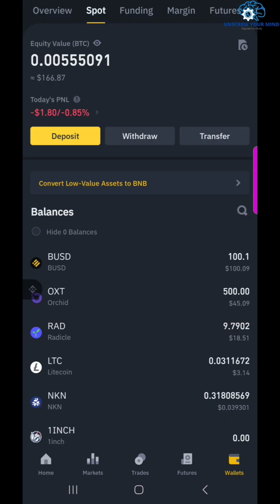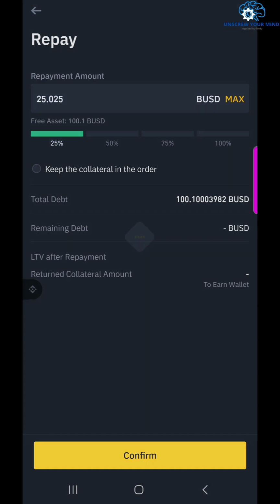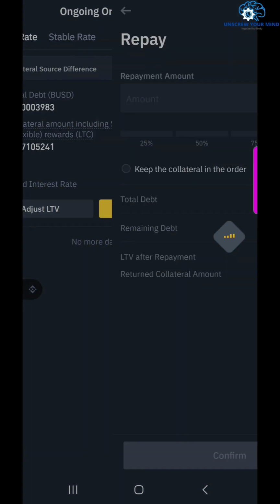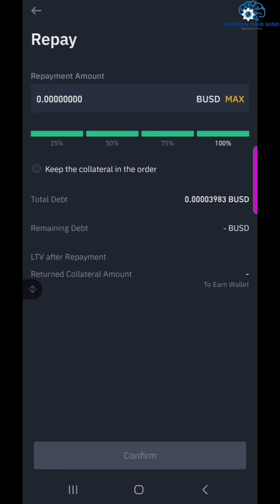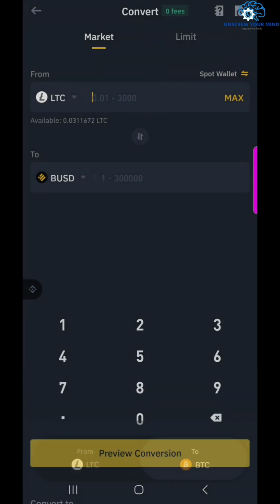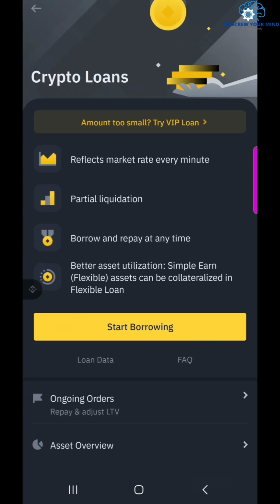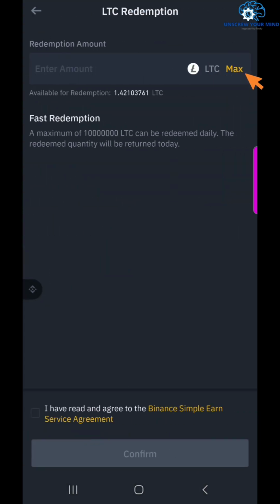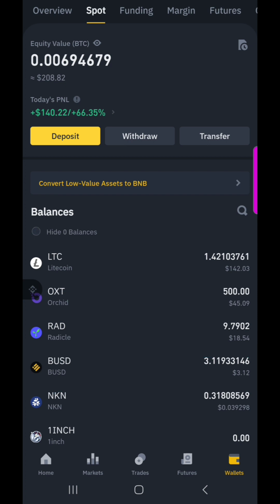HOW TO REPAY CRYPTO LOANS ON BINANCE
This is a step by step guide on HOW TO REPAY CYPTO LOANS ON BINANCE